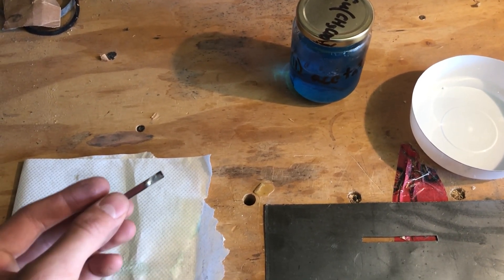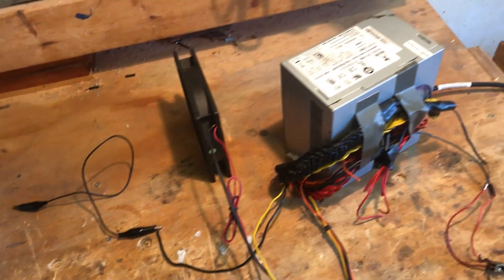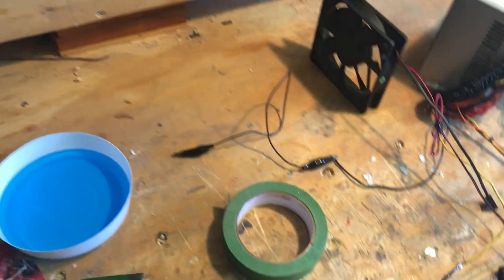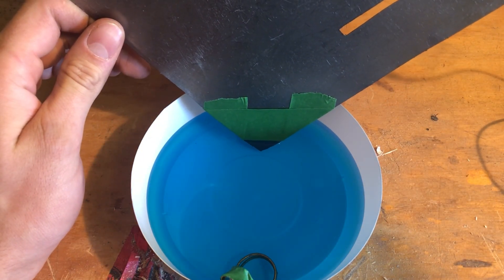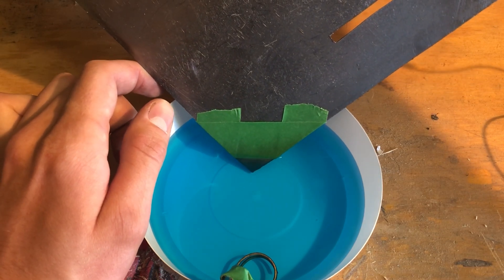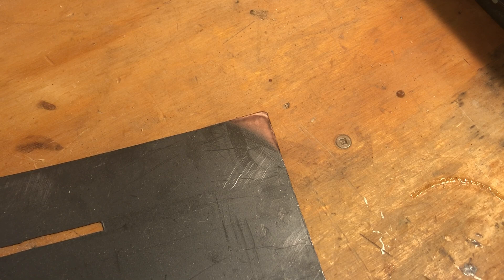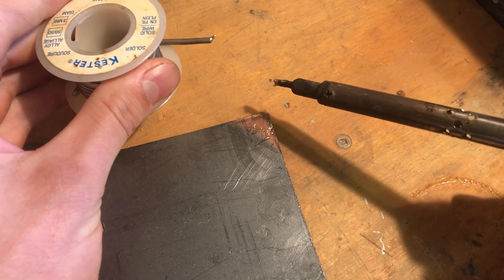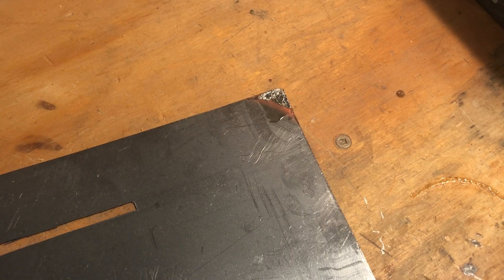Soldering Graphite Foil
In this video I show how to solder graphite foil by first copper plating it. This was for a project in which I built a oxyhydrogen generator using graphite foil. The end result looks a bit crunchy, but that is mainly because I failed to use enough heat.